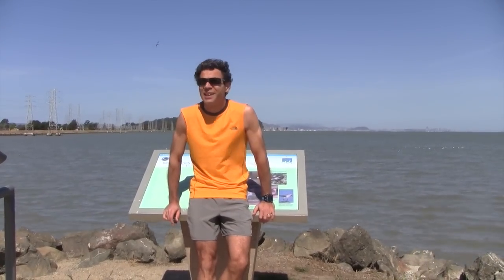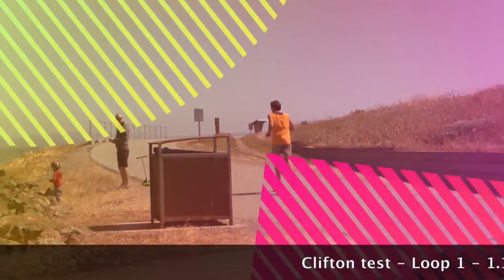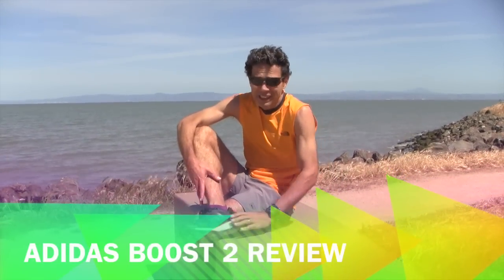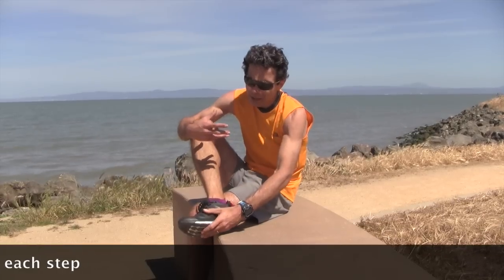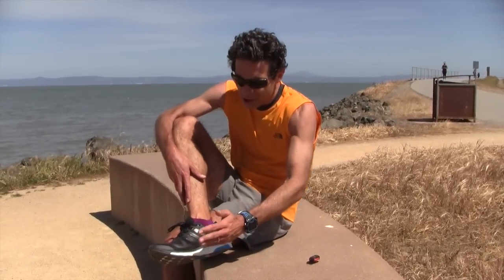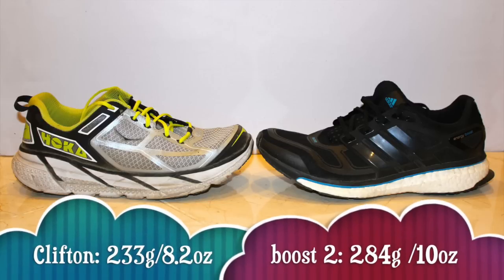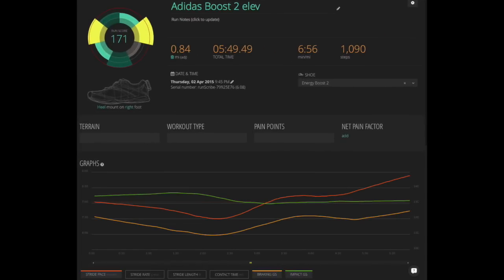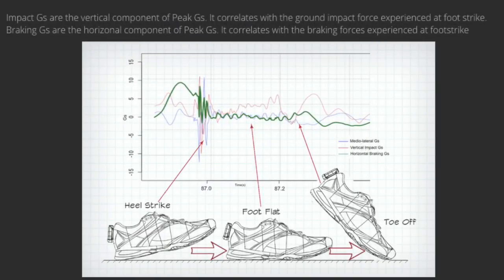Boston Marathon shoe data analysis: Hoka Clifton vs. adidas boost 2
Using runScribe I compare the two shoes I'm considering running the Boston Marathon with: Hoka Clifton vs. Adidas Boost 2.
I also provide an in-depth evaluation of the Adidas Boost.

00:00 runScribe test method explanation
01:20 Hoka Clifton test
02:23 adidas boost 2 test
02:56 adidas boost 2 REVIEW
06:33 Shoe comparison and runScribe DATA ANALYSIS